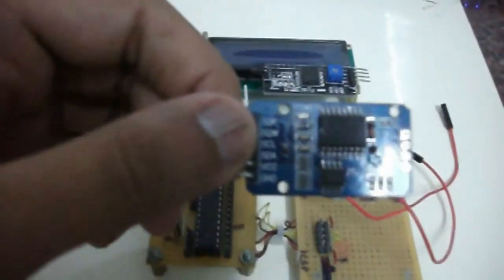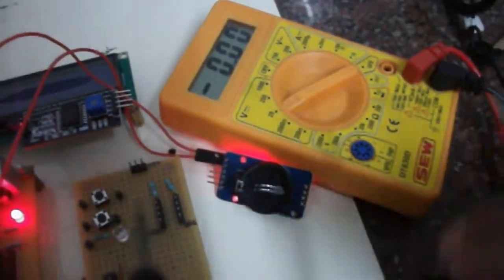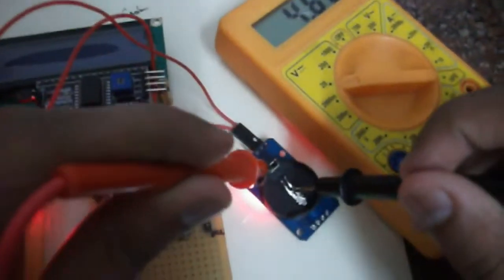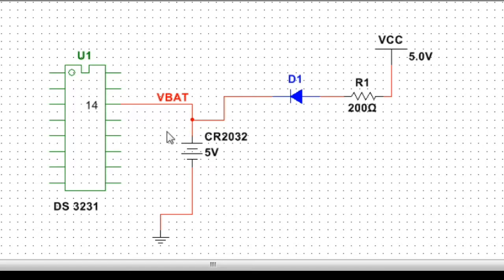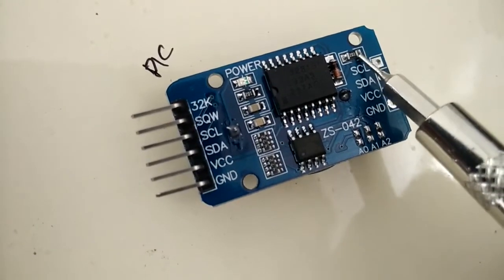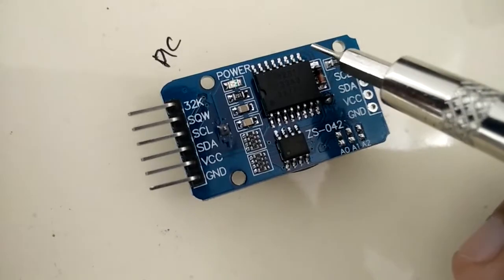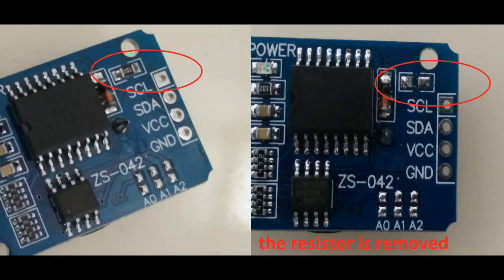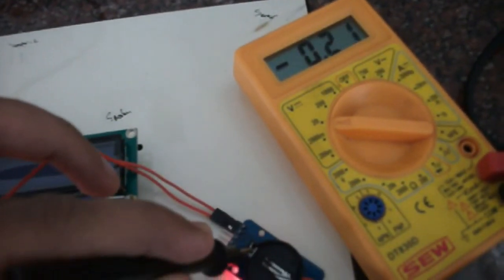DS 3231 RTC | Disable Battery Charging circuit | ZS 042 RTC module hack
On the ZS 042 RTC module powered by a DS3231 chip, there is a charging circuit that tries to trickle charge the battery whenever the module is connected to power supply. The charging circuit is not sophisticated and it always attempts to over charge the battery.

And sometimes people tends to use a non-rechargeable coin cell which when attempted to recharged, the battery either bulges up or catches fire which is very dangerous.

So to make good use of the board, I will be showing how to disable the charging circuit on the board though this video.